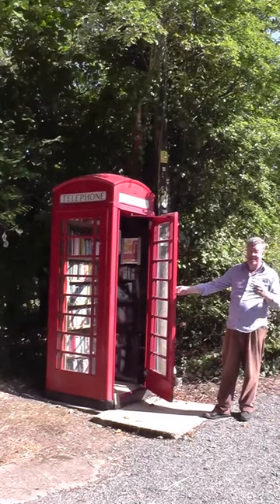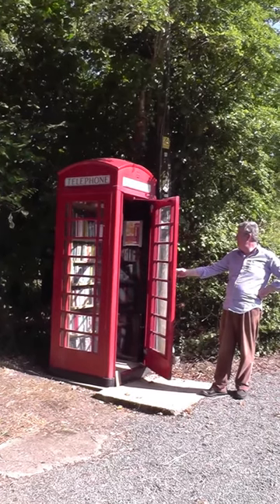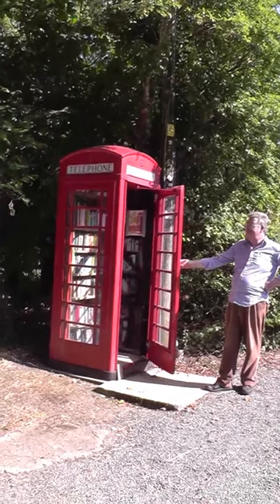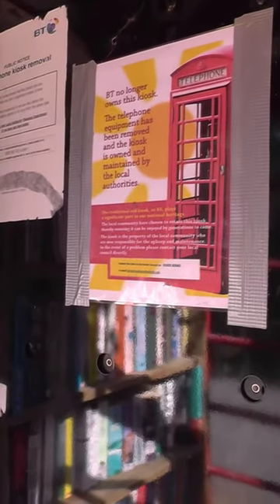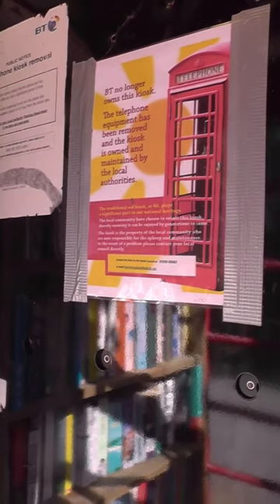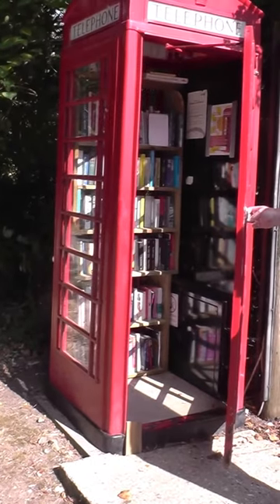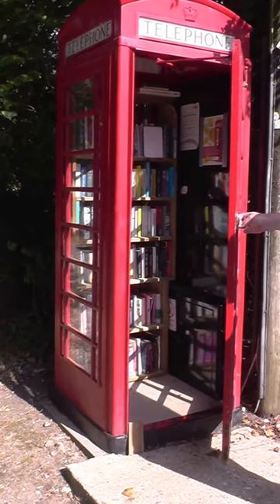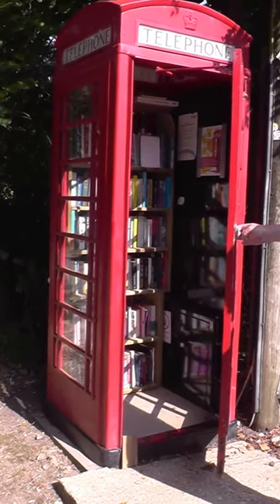English phone box turned into a local library!